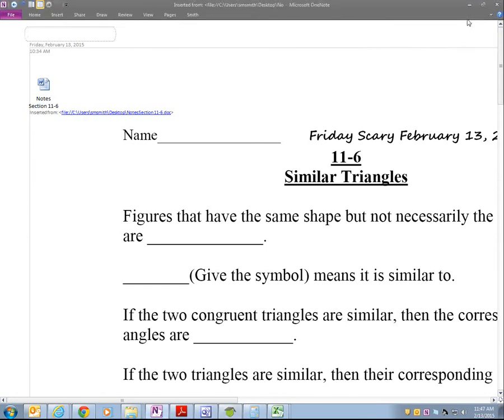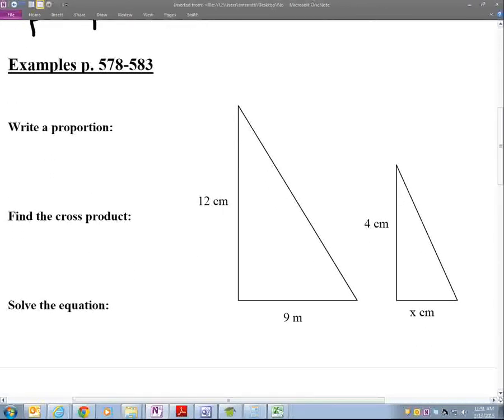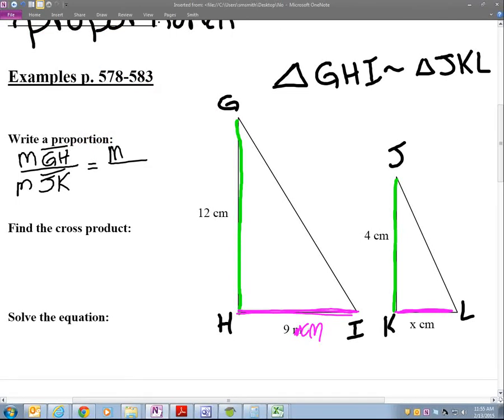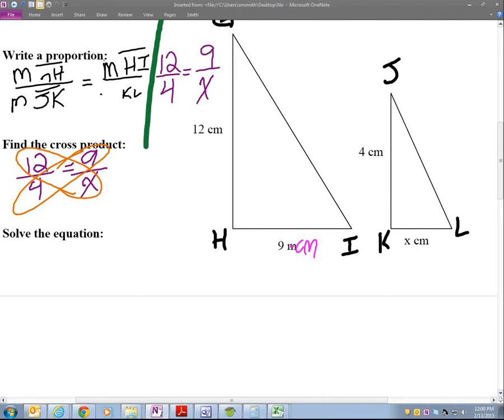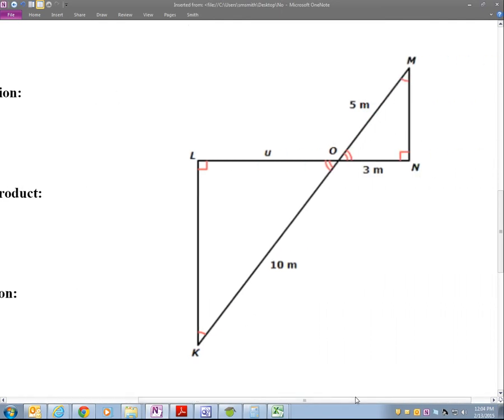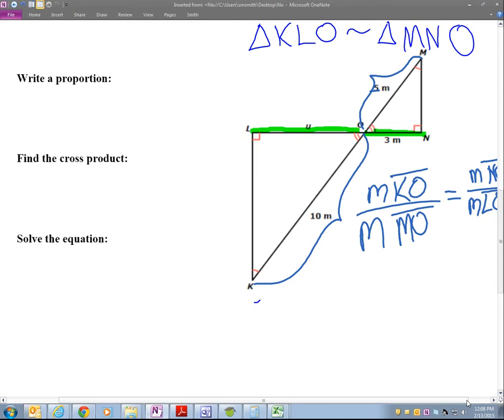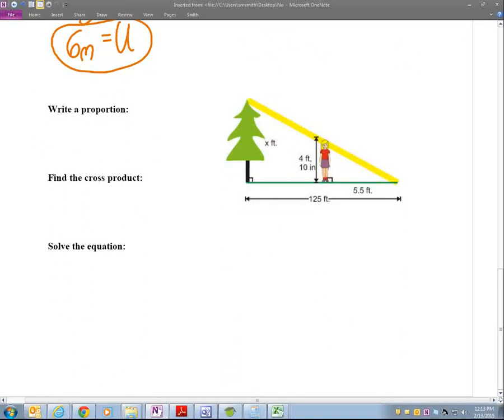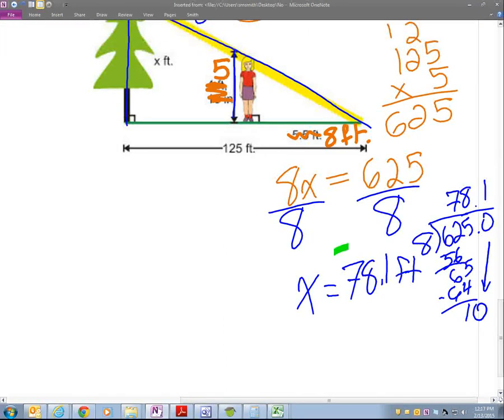11-6 Similar Triangles